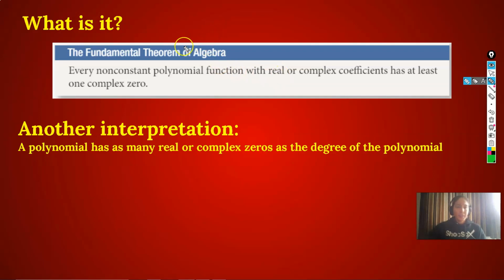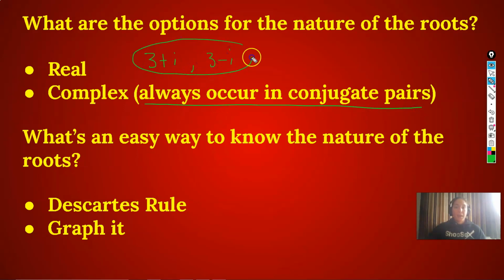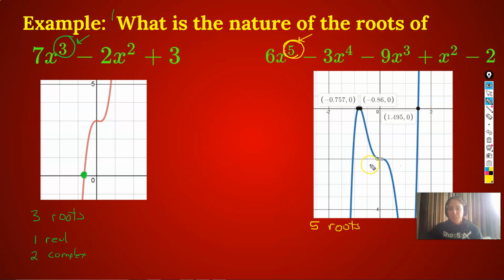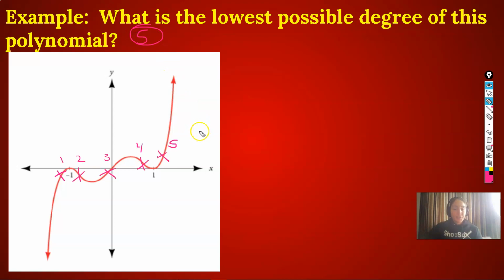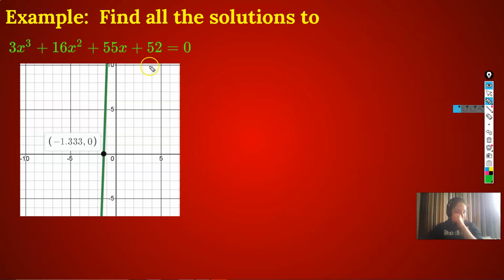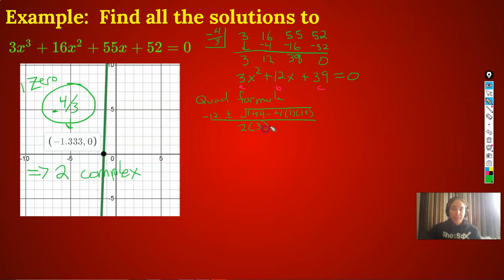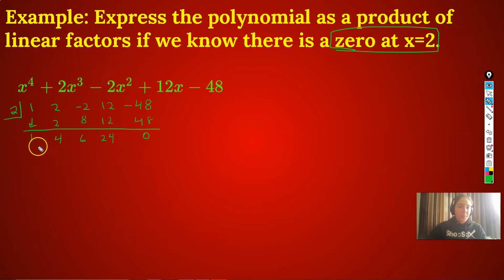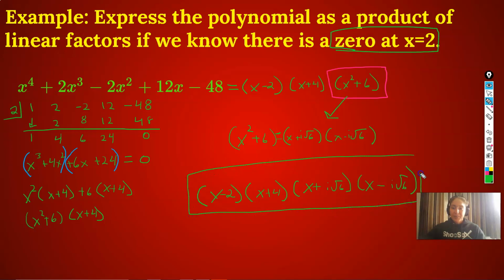Fundamental Theorem of Algebra: How to find zeros and the nature of the roots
Examples of how to use the fundamental theorem of algebra to find roots and know the nature of the roots.  Examples of how to find zeros using synthetic division, graphing and quadratic formula.  How to find solutions when they are complex and real.  Great for math 3, algebra 2 and precalculus.